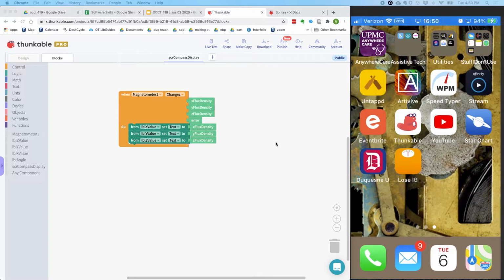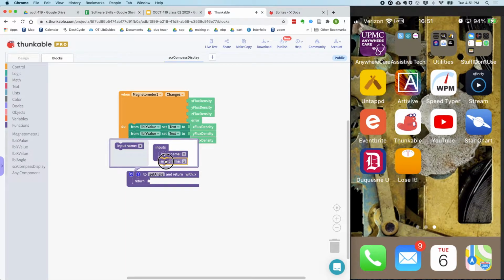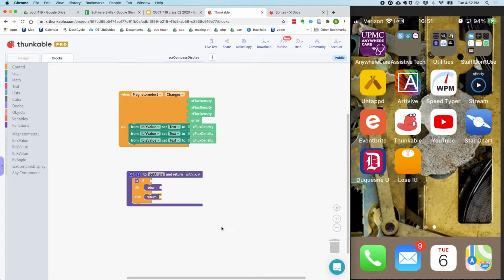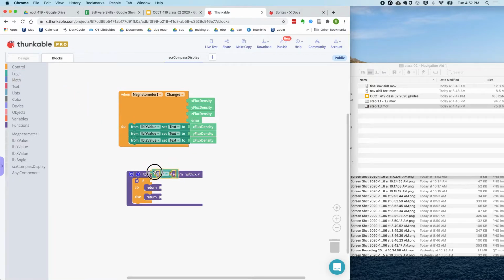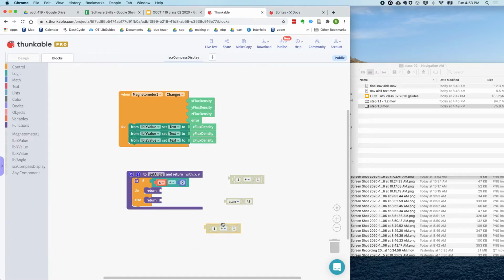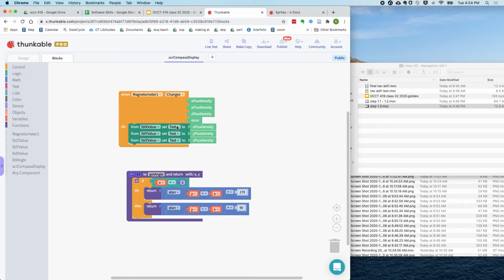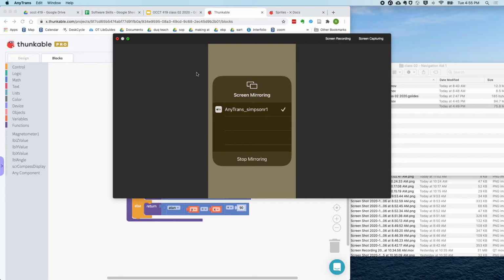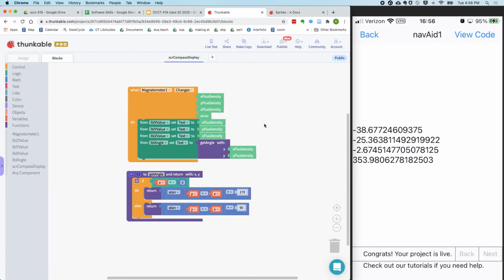NavAid Part 1 Step 3